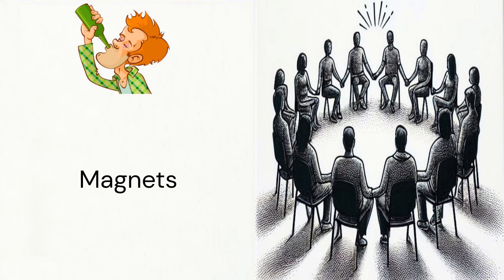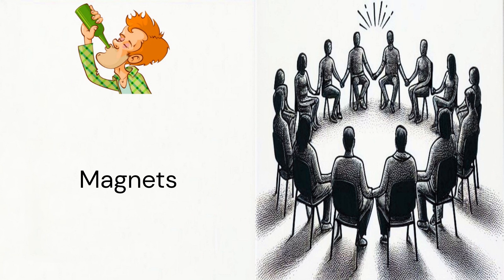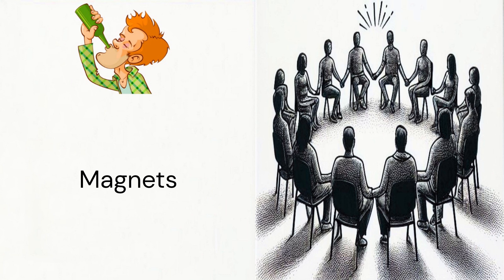Magnets 12 step stories